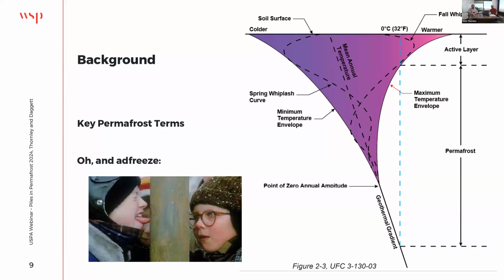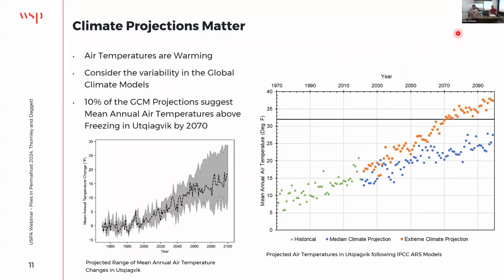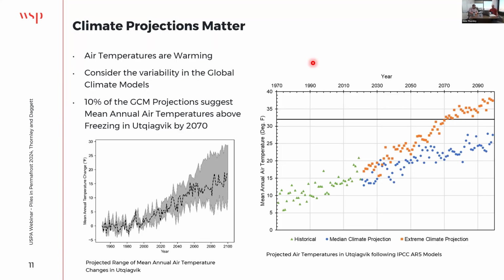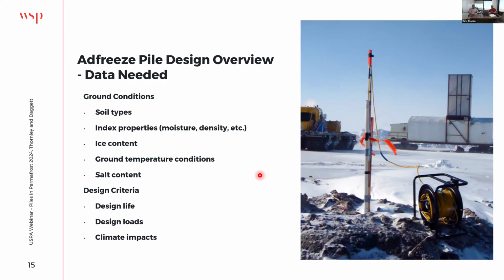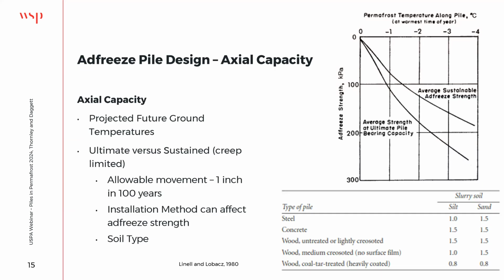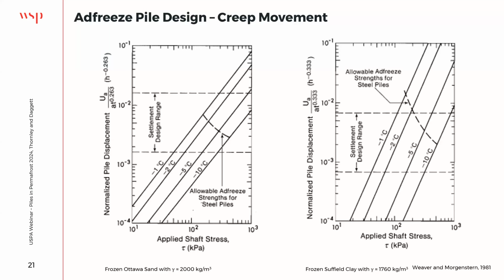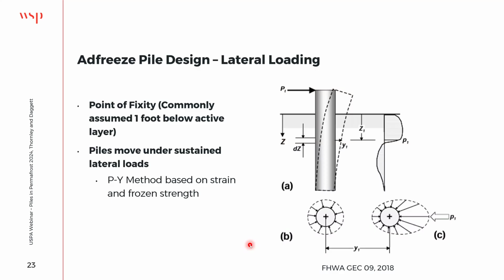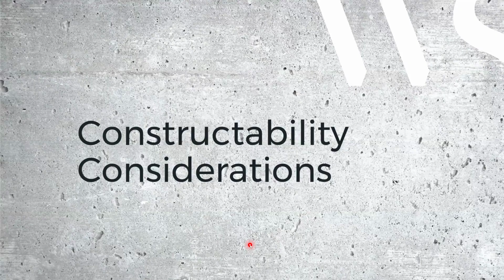Piles in Permafrost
Instructor: Dr. John Thornley, P.E. and Andrew Daggett, PE, both at WSP USA in Anchorage, AK

Content of Webinar: Introduction to the use of piles in permafrost to support a variety of foundations.  Geotechnical explorations and critical field data to support design will be discussed. Several examples will be presented to show the process of designing piles in warm and cold permafrost, including axial, creep, and lateral considerations. Construction best practices will also be presented along with additional resources.

Brief Introduction of Instructors: Dr. John Thornley, PE is a geotechnical engineer with WSP USA and has been practicing for nearly 20 years.  He has provided design and construction oversight for pile foundation projects across Alaksa.  He is a past president of the US Permafrost Association and is the chair of the Structures and Foundations committee of ASCE’s Cold Region Engineering Division

Andrew Daggett, PE is a geotechnical engineer with WSP USA and has more than ten years of experience. He has extensive design and construction experience with pile foundations across Alaska in frozen and unfrozen conditions.